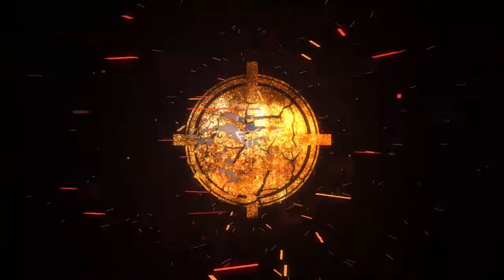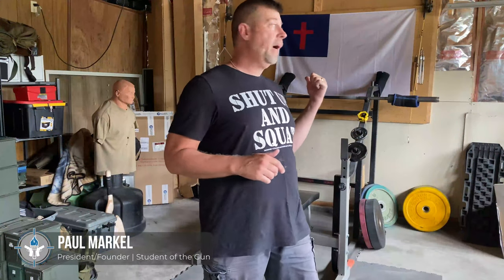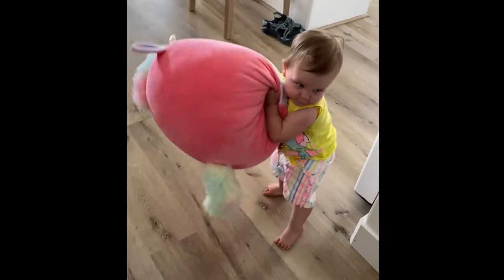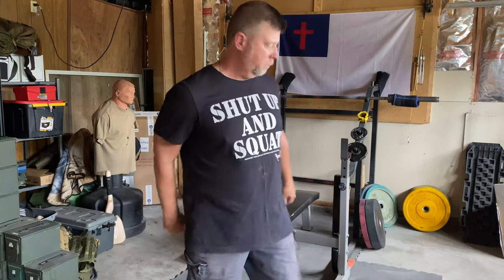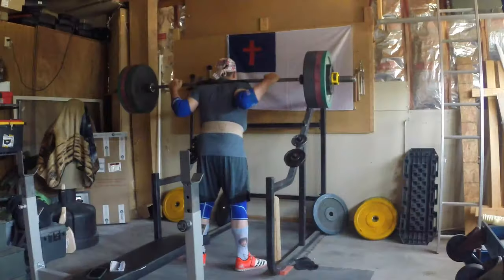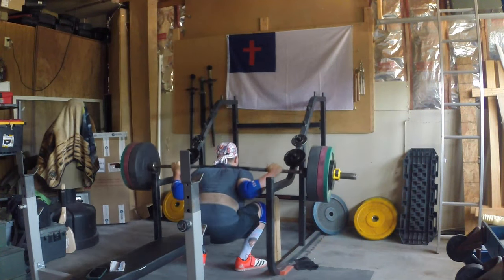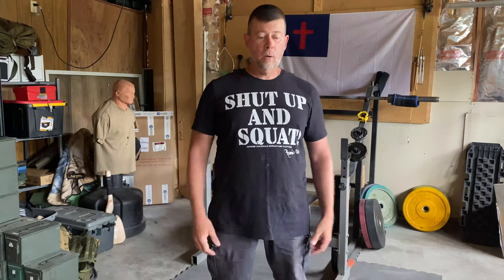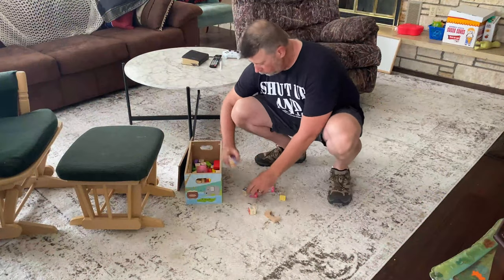7 Day Squat Challenge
When you were a child, squatting down to pick something up off of the floor came naturally. It was easy. Then, during some point in our lives, we decided to stop squatting and instead to bend at the waist. For many, that is when the back problems began.

Our challenge is for you to dedicate yourself for 7 days to not bend at the waist to pick things up, but instead squat down to get them. Professor Paul is north of 50 and he can do it. No excuses. Get it down and share your experiences via socialist media.